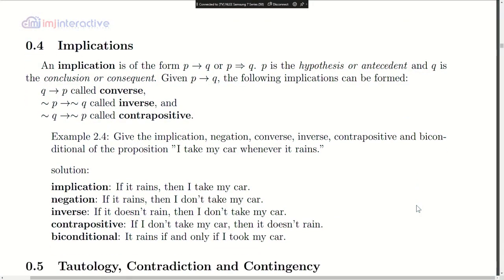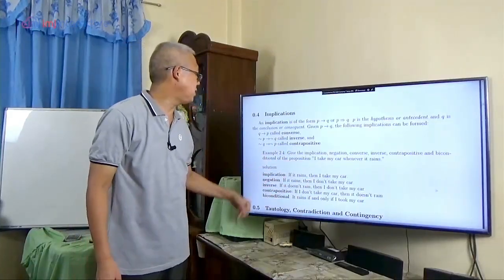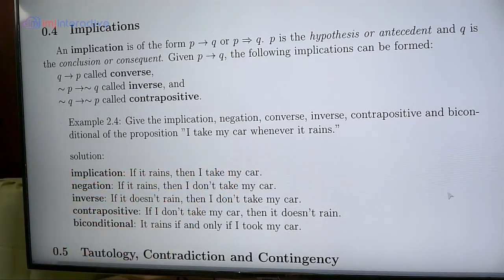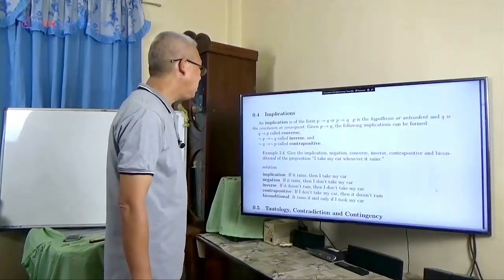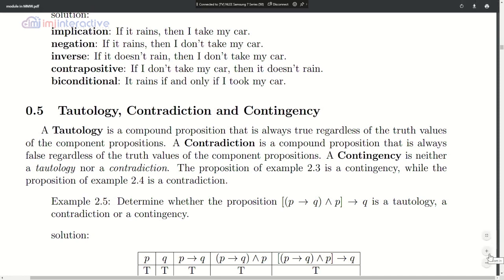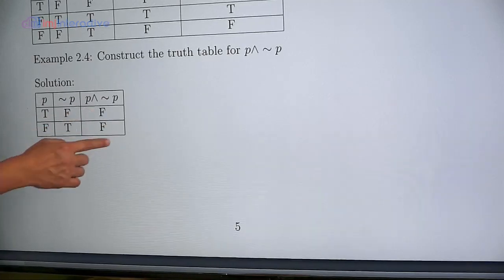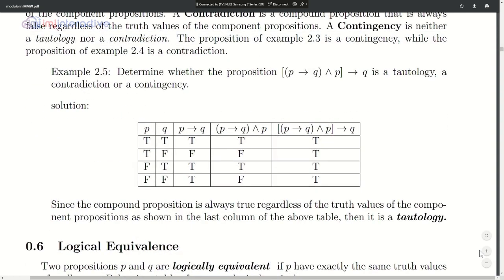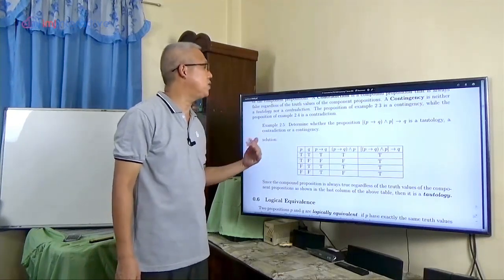Lesson 2 2